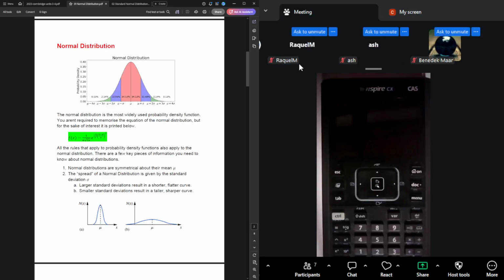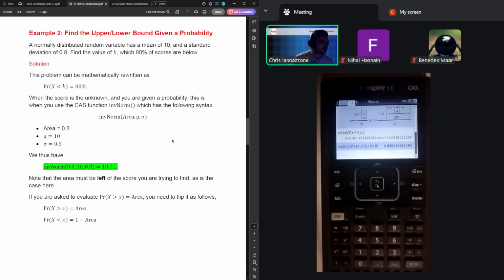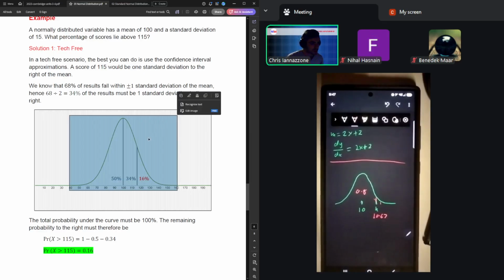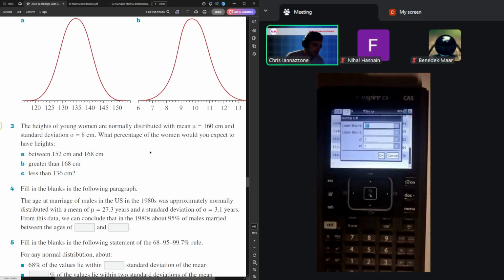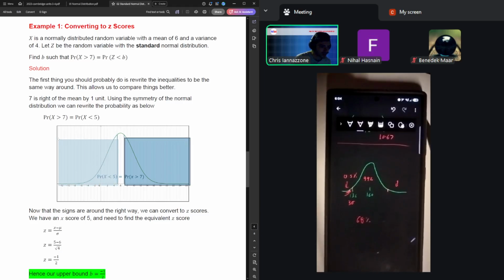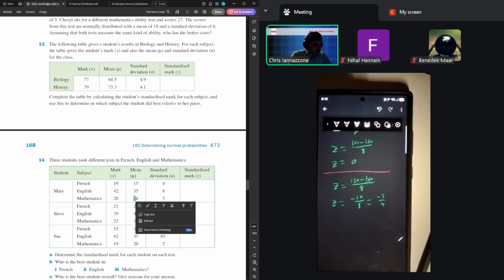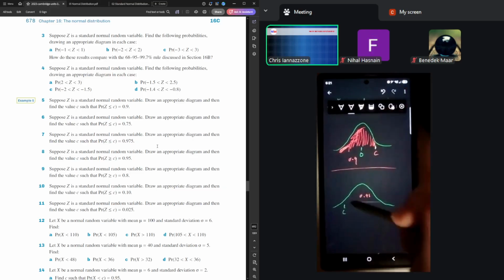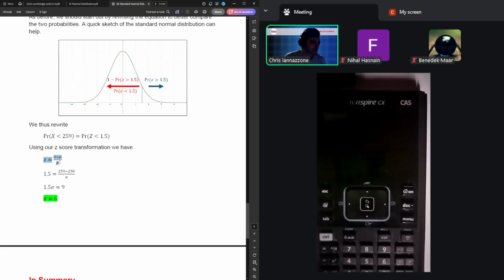Math Methods The Normal Distribution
In this class, we discuss the key concepts and questions when it comes to the normal distribution.